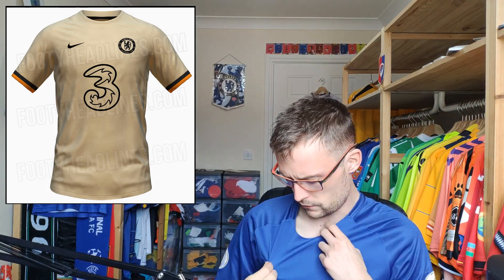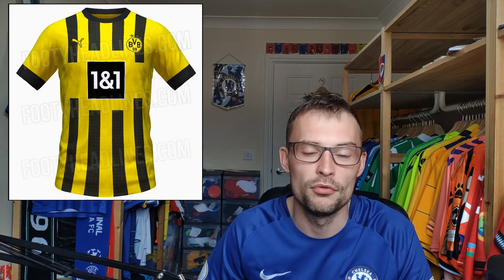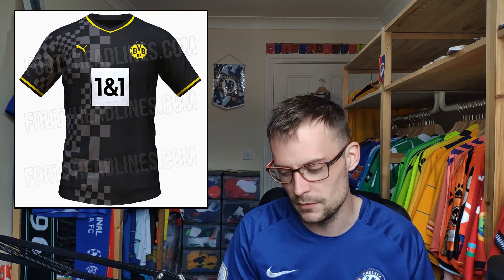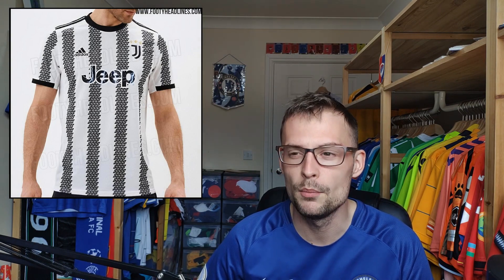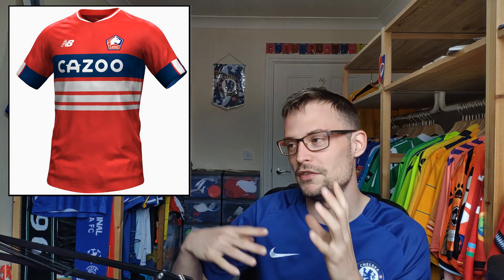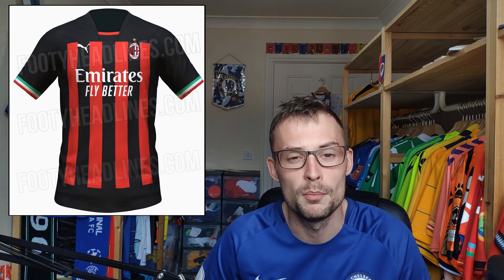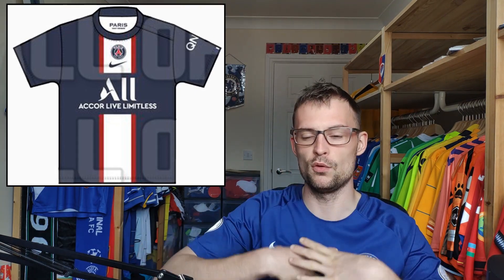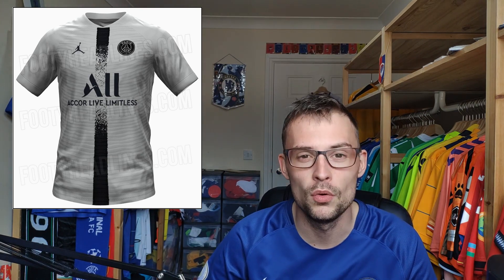Football Shirt LEAKS For The 2022/2023 Season - PART 2!!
If you are trying to avoid spoilers for upcoming football shirts then I advise you to look away from this video.

We are only half way through the current season but we are starting to see leaks appearing for shirts that are going to be used in the following season. Nothing is official and are all prone to changes but I thought it might be interesting to see how some of the shirts might look. These images have all been taken from the Footy Headlines link that is below.